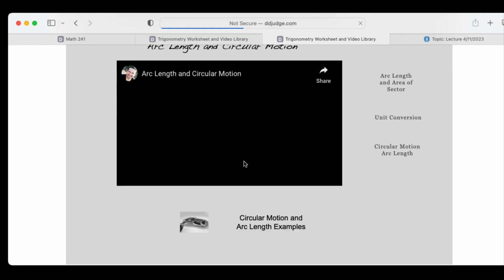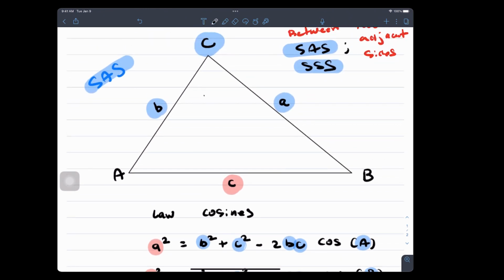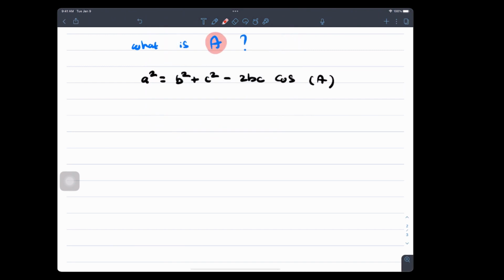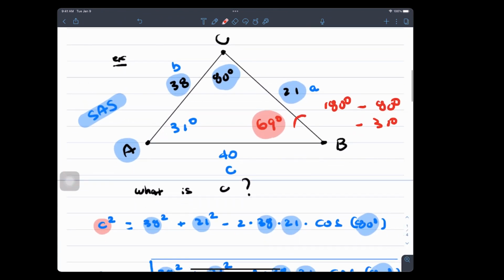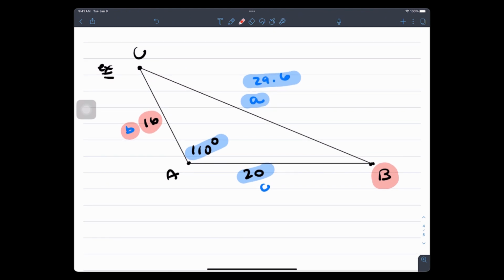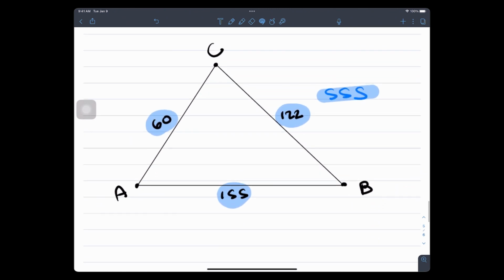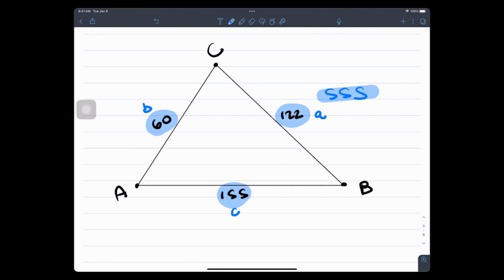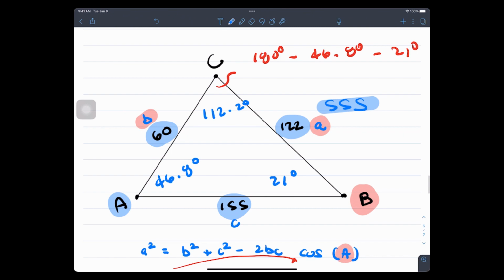Law of Cosines